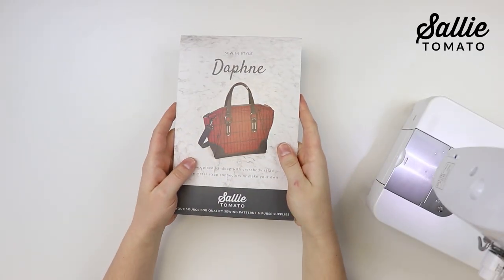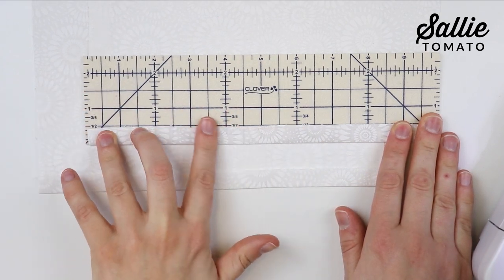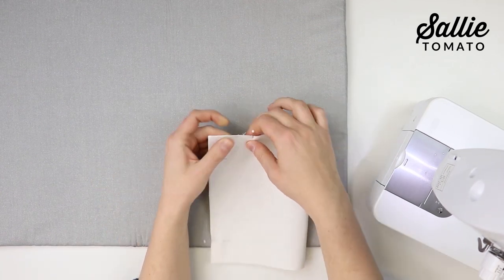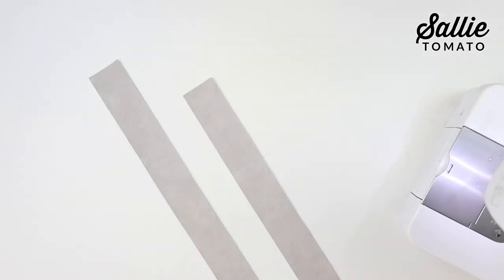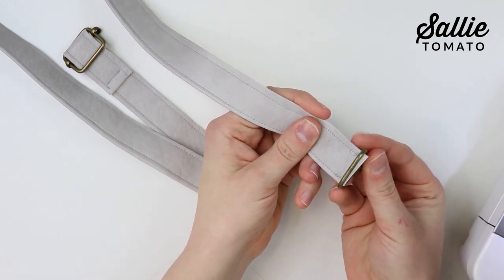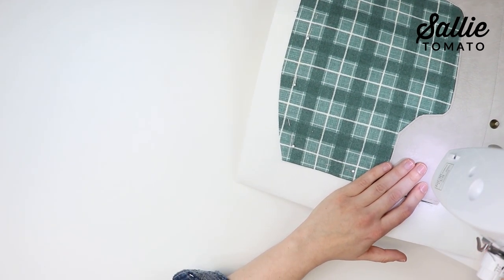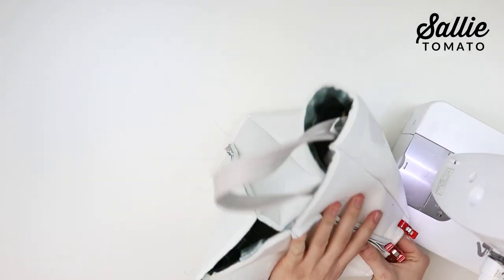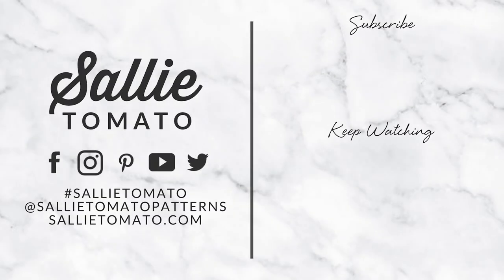Daphne Handbag Online Class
Join Jess from Sallie Tomato in the Daphne Online Class! The Daphne Handbag is a quick sew, and fun to make! The unique shape of this bag makes it appear to be a designer handbag. In the tutorial video, Jess completes the project from start to finish, following along with the pattern. Throughout the video Jess also shares tips to help with the written instructions.

Introduction (0:00)
Preparing the Fabric (1:05)
Assemble the Zipper Pocket (3:19)
Assemble the Patch Pocket (7:10)
Assemble the Lining (7:51)
Prepare Handle Connectors (9:33)
Prepare Handles (10:41)
Make the Crossbody Strap (13:14)
Prepare the Strap Connectors (14:53)
Assemble the Exterior (15:25)
Finish Raw End of the Top Zipper (21:34)
Attach Zipper (21:34)
Final Assembly (23:30)

FEATURES: exterior accent, faux piping, zipper closure, an adjustable crossbody strap, two interior pockets, and optional rivets

FINISHED SIZE: 9-1/2” wide at base, 9” high, and 4-1/2” deep

RECOMMENDED FABRICS: For the best results, use quilt weight cotton, canvas, denim, or linen for the exterior. I recommend quilt weight cotton for the lining. Use cork or vinyl for the contrast.

HARDWARE REQUIRED: All of the hardware required for this pattern is included in the Daphne Hardware Kit, or can be purchased individually. You can use metal strap connectors and a metal zipper tab if you choose not to make your own.

If you have any questions, we're here to help, so please just ask. Watch the lessons for this class in order, or just watch the section that you need help with. Please refer to pattern for the material and supply list!